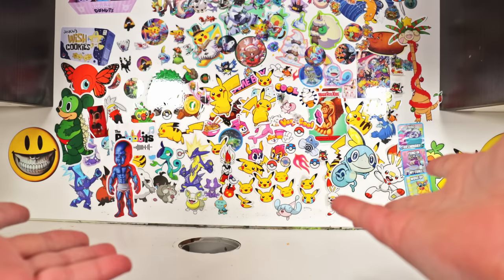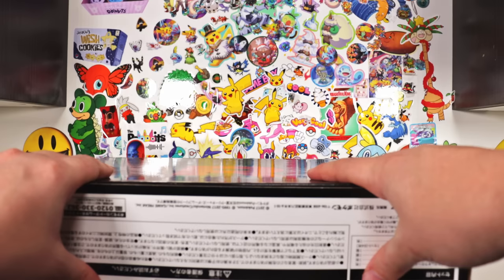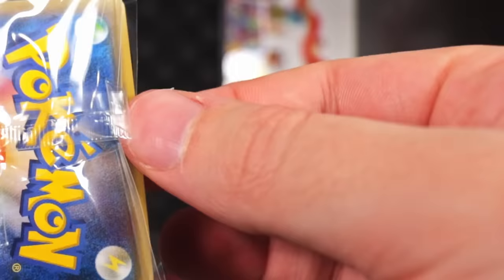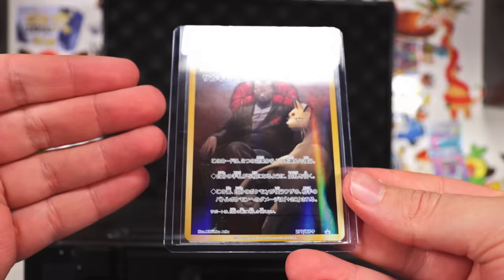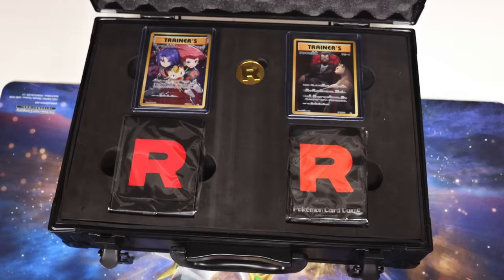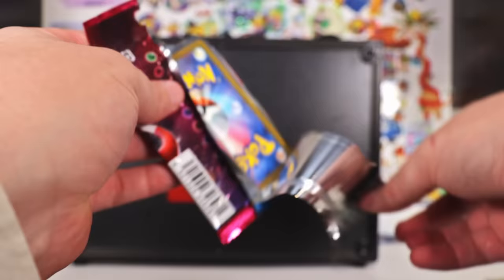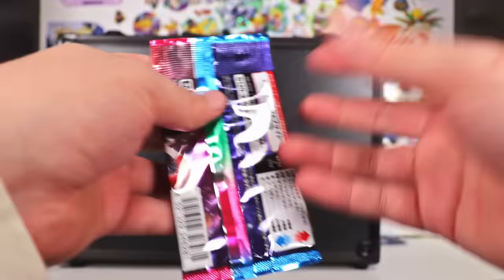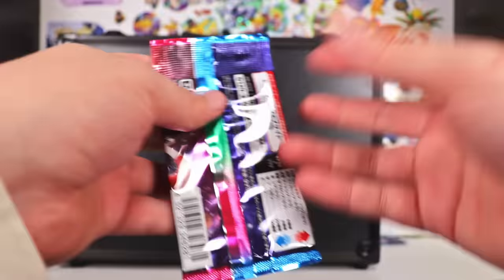Opening a $10,000 Pokemon Team Rocket Special Case!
About the Pokemon Team Rocket Special Case:
The final item released during the XY BREAK Era, and the XY Era as a whole, was the 20th Anniversary Team Rocket Special Case (Japanese: 20周年記念 ロケット団スペシャルケース). This item could only be purchased from the Pokémon Center Online as part of a make to order run, with each case costing ¥12,000 plus tax. The reservation period began on November 3, 2016 and closed after December 18, 2016. Cases began shipping to customers from mid-February 2017. Each case is made of high-quality plastic and includes a handle and clasps to secure it when closed. Inside are molded high-density foam inserts that contain the case's 2 exclusive Full Art promotional cards, Team Rocket-themed Deck Case, set of 64 sleeves, and metal coin.

Promotional cards:
Giovanni's Scheme (XY-P Promo 277)
Here Comes Team Rocket! (XY-P Promo 278)